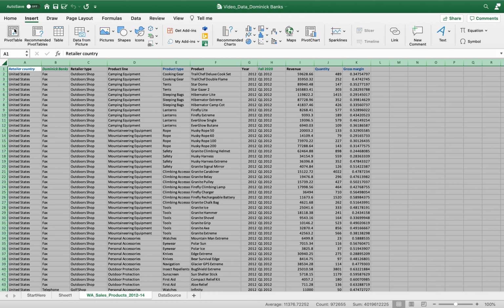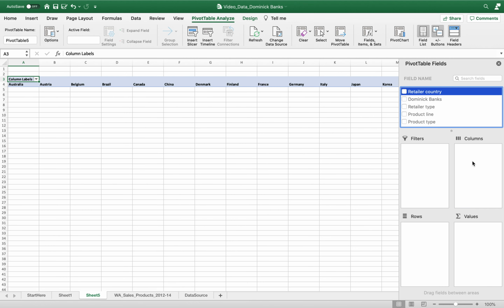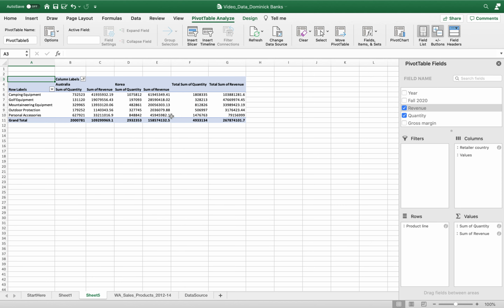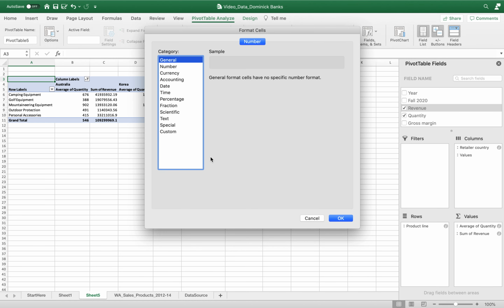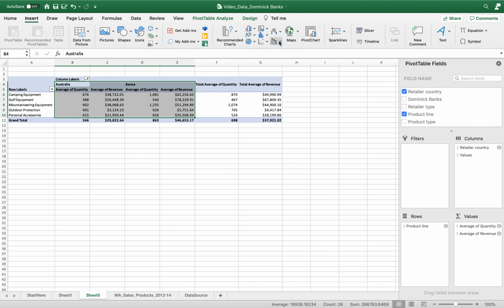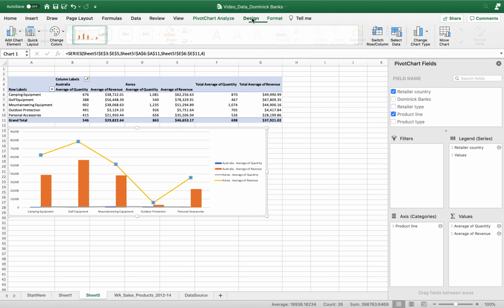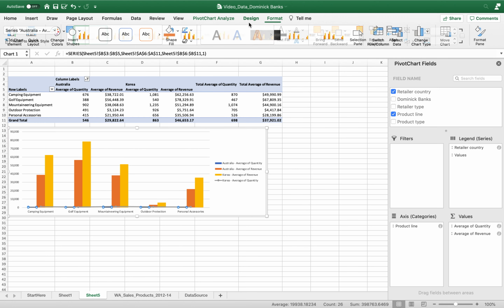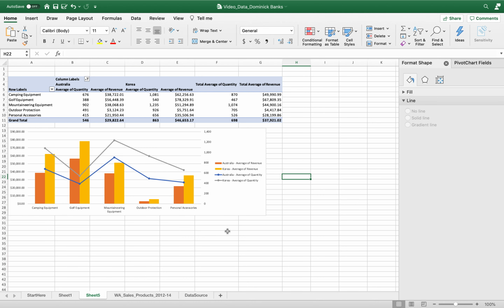video project: creating pivot tables and graphs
by:Dominick Banks